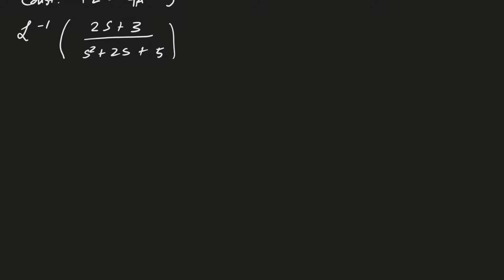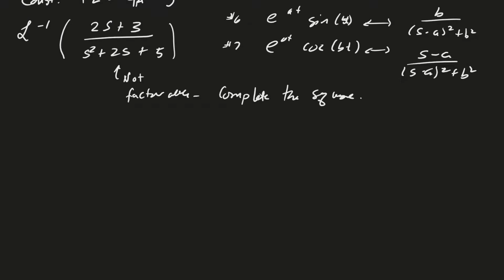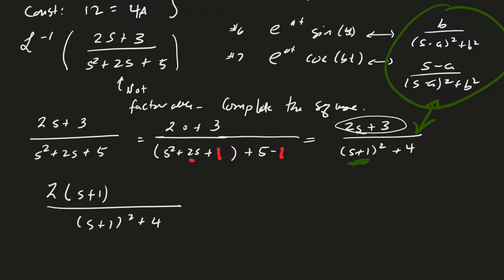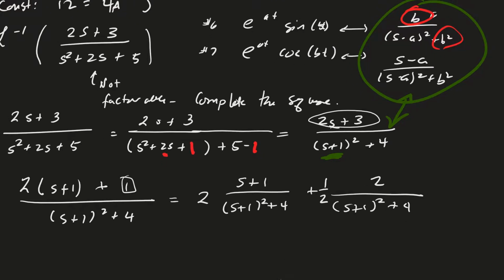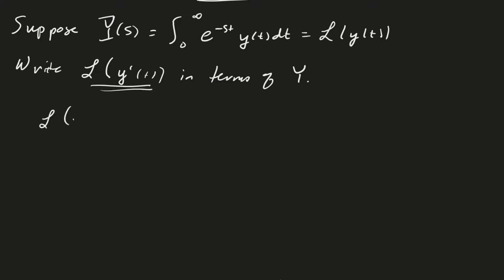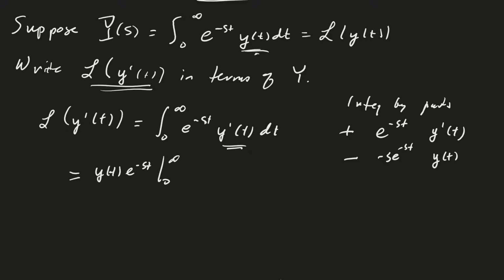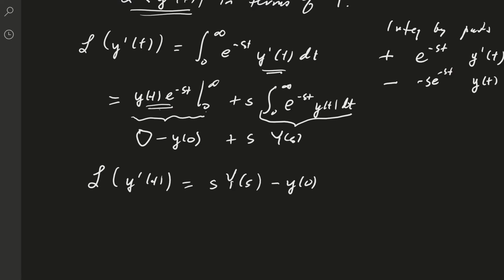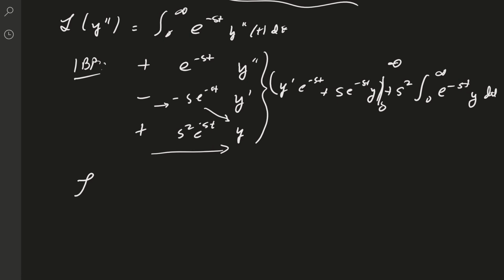L004 Section 6 1, Examples part 2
More examples using the Laplace transform (Section 6.1-6.2).